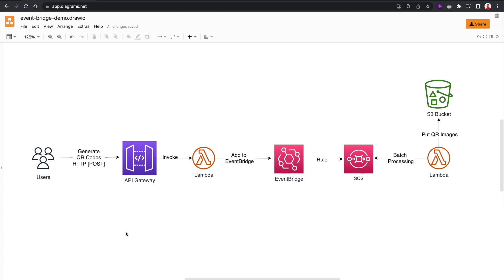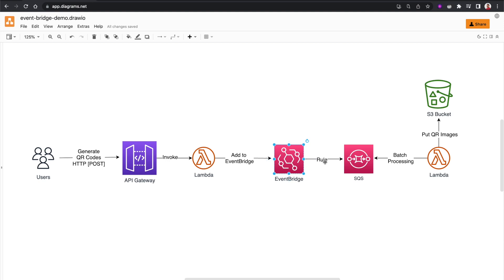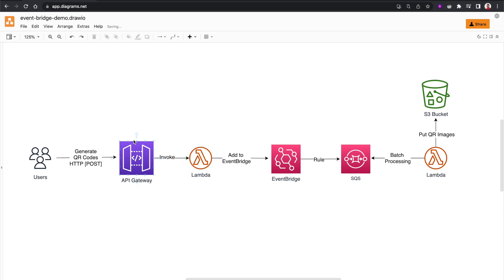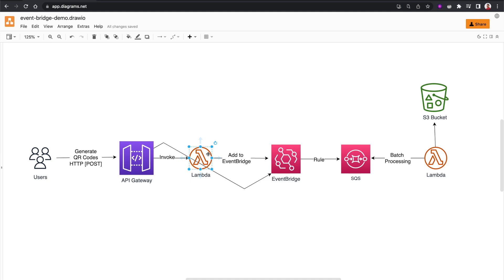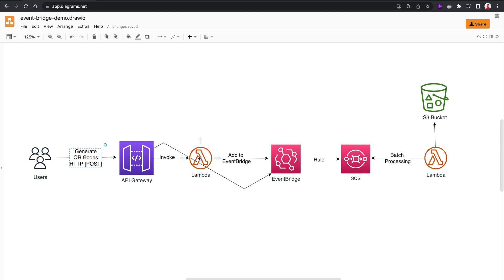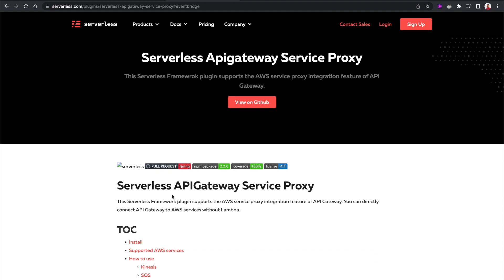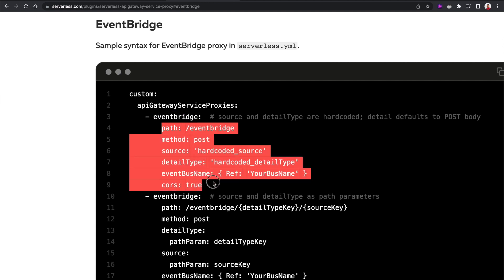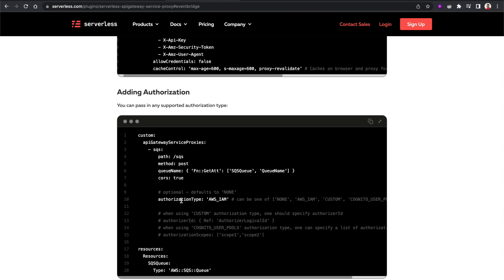When to use API Gateway Service-Proxy Integration with EventBridge? (Part 02)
Enjoyed the video? Help me brew up more cloud content 🚀☕️ Learn to use APIGateway service proxy to minimize costs and improve latency for your serverless applications